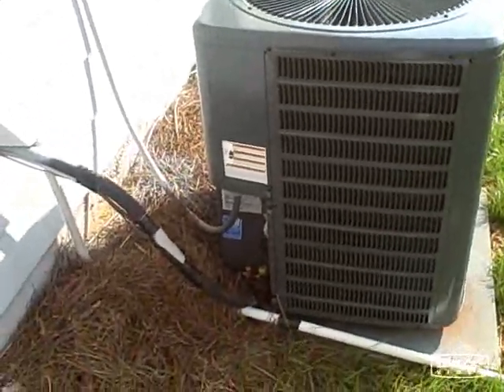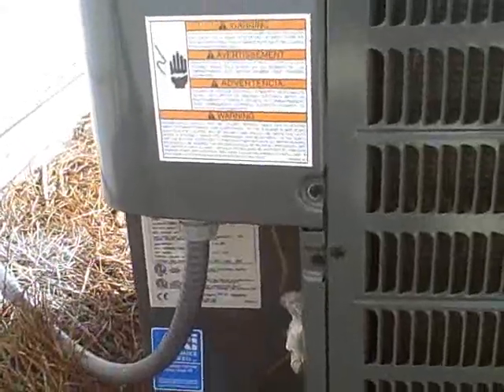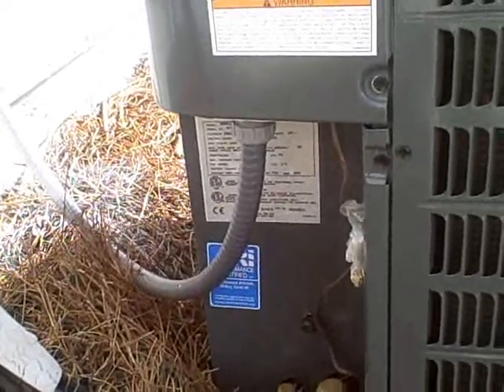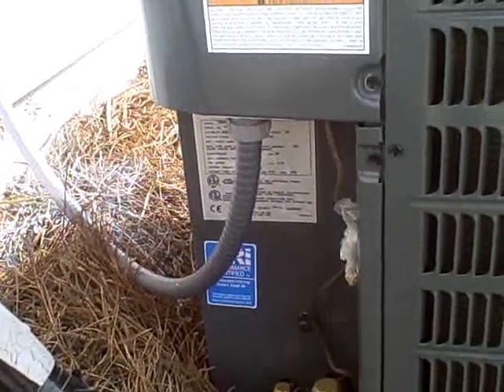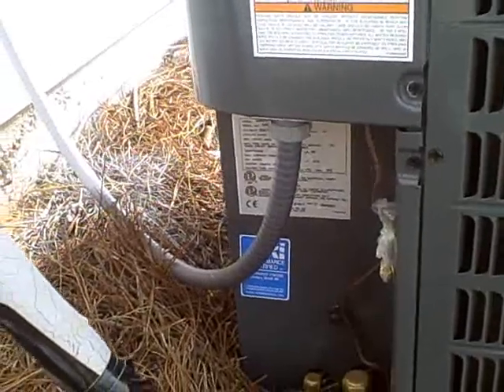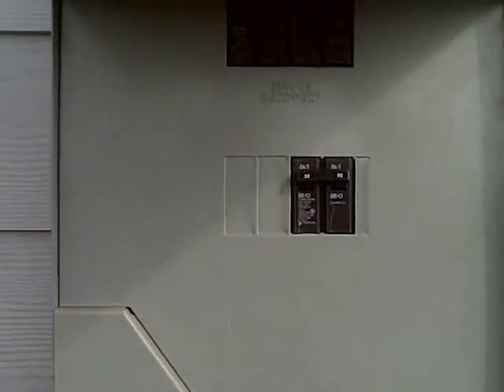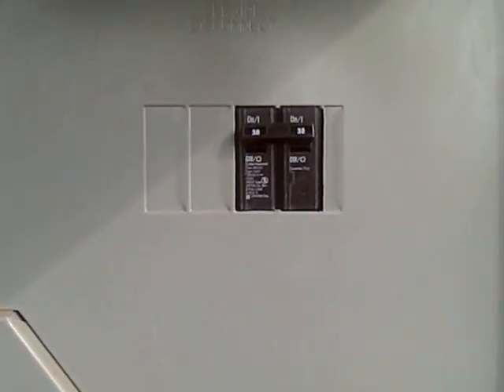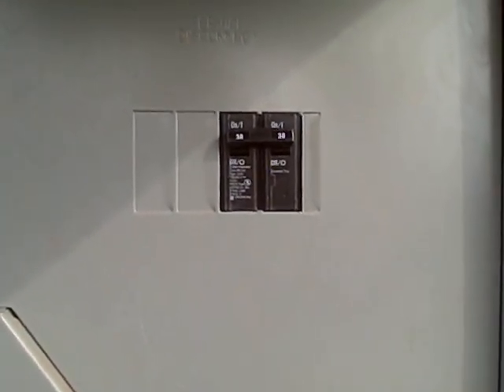Home Inspection Atlanta Asks Is Your Exterior AC Unit Protected l l CALL US!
| Home Inspection Atlanta | Southern Home Inspection Services

Southern Home Inspection Services
40 Peachtree Valley Road NE, #2337
Atlanta GA 30309

The Atlanta Home Inspector, Southern Home Inspection Services, warns if your exterior AC unit doesn't have the proper circuit breaker installed it could be damaged.

home inspection atlanta
home inspectors atlanta
atlanta home inspectors
atlanta home inspection
home inspector atlanta
home inspection atlanta ga
atlanta home inspector
home inspector atlanta ga
southern home inspections
home inspections atlanta
home inspectors atlanta ga
atlanta home inspections
home inspections atlanta ga
home inspectors in atlanta ga
southern home inspection
home inspections atlanta georgia
home inspector in atlanta
atlanta ga home inspection
inspectors atlanta
home inspector ga
atlanta inspector
atlanta inspection
inspections atlanta
atlanta property inspectors
atlanta building inspectors